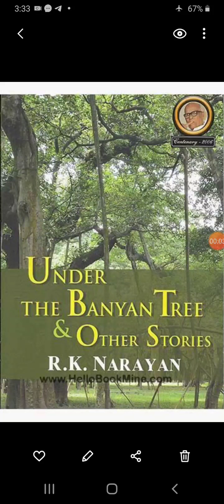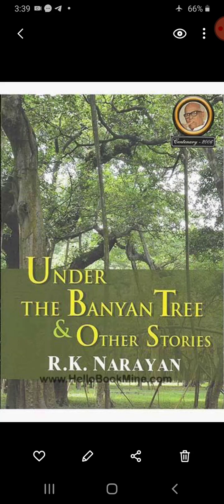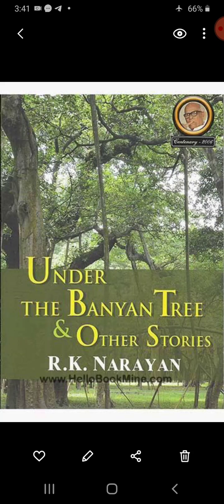Detailed Summary of R.K. Narayan's story "Under the banyan tree "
By  Rakesh  kumar   G.C.R.